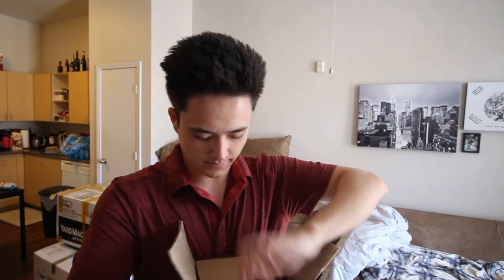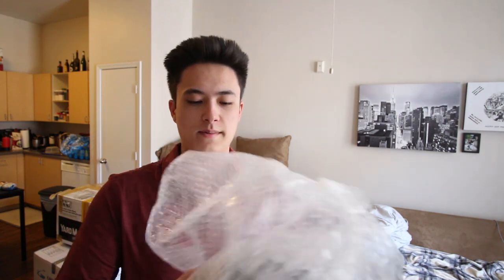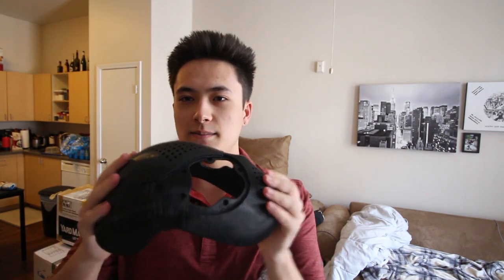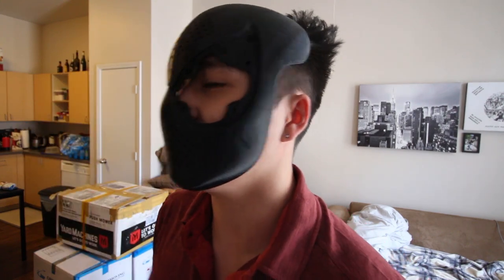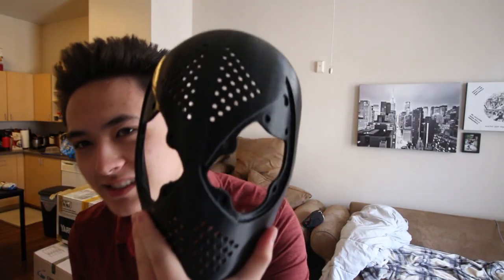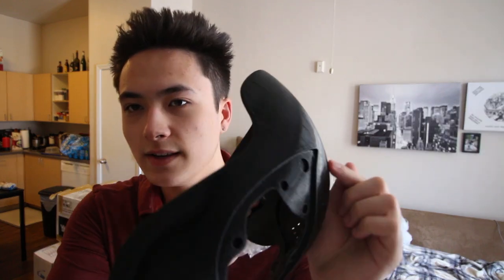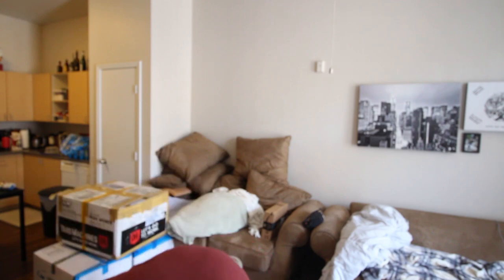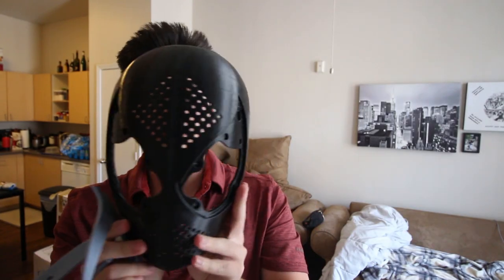MaffhewDC Faceshell and Lens Kit Unboxing - Custom Spider-Man Cosplay #3